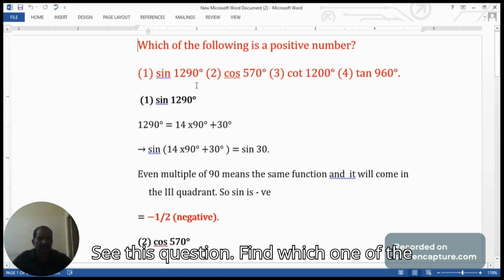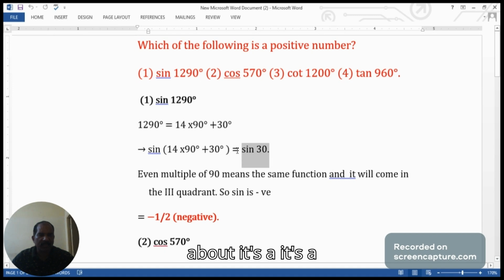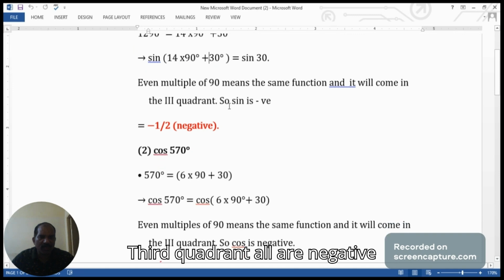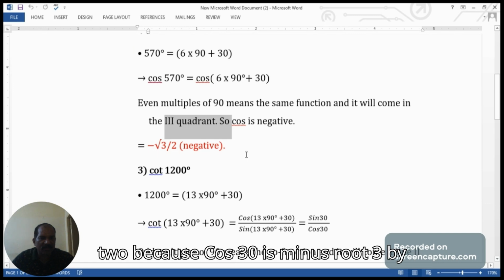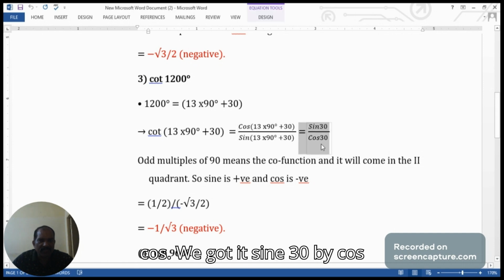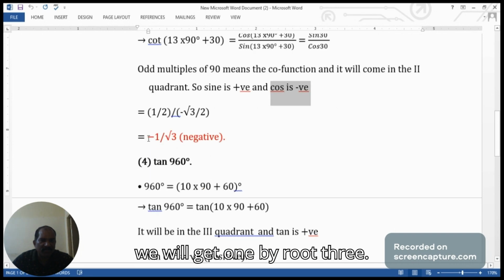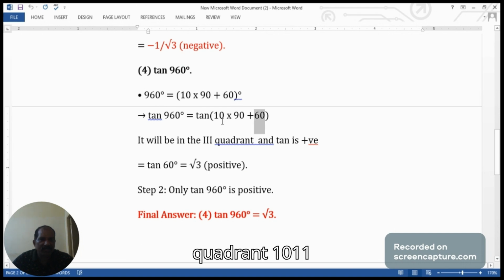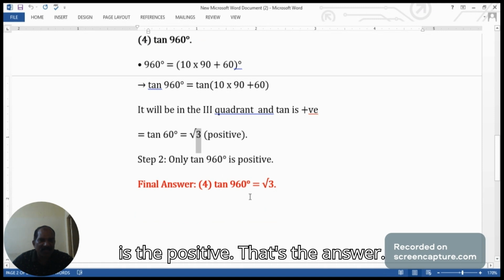Which is Positive? sin1290°, cos570°, cot1200°, tan960° | Trigonometry Signs | Class 10 Maths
In this video, we solve:
"Which of the following is a positive number? (1) sin 1290° (2) cos 570° (3) cot 1200° (4) tan 960°"

We use:

Angle reduction (subtracting multiples of 360°)

ASTC rule (All Students Take Coffee) to determine sign in each quadrant.

Step-by-step check for each given trigonometric function.